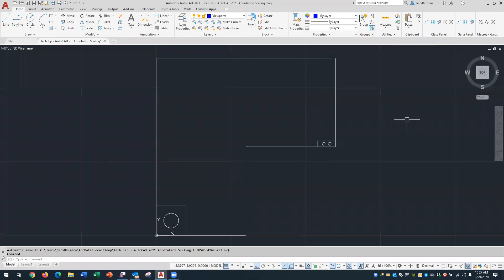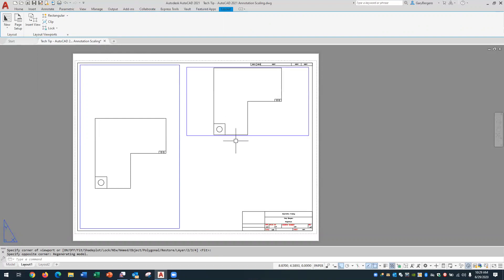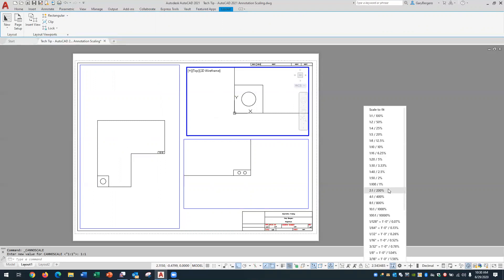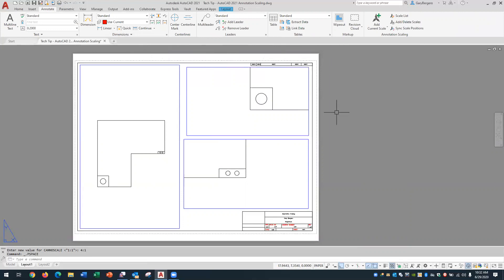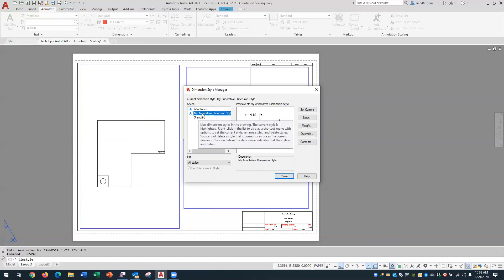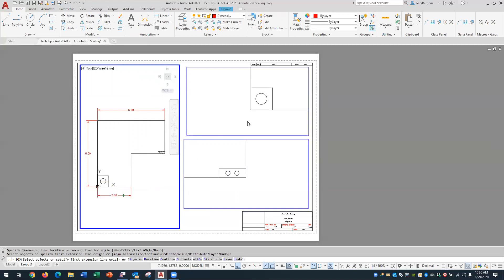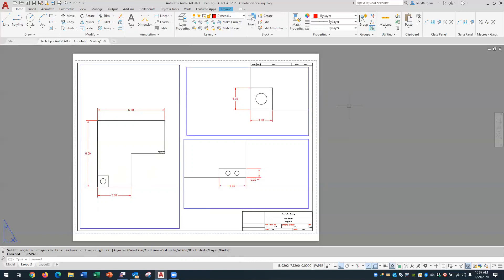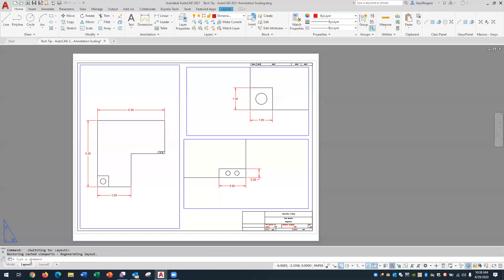Tech Tip: AutoCAD 2021 Annotation Scaling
This tech tip will show the power of AutoCAD’s Annotation Scaling. Annotation Scaling will allow you to create a final print in Paper Space that has multiple scale factors of a model but clean automatically sized annotations. The annotations automatically adjust to the scale factors that you set up in your viewports.